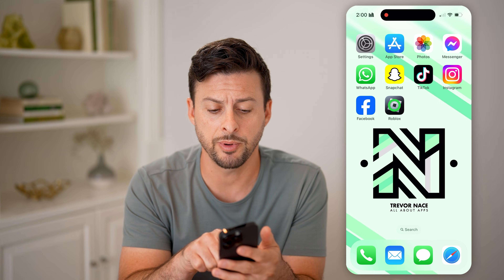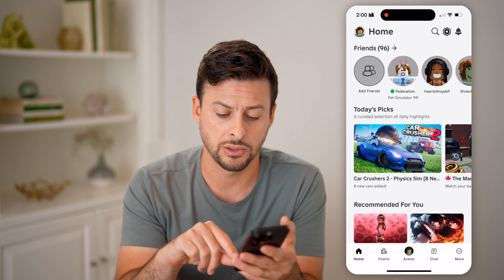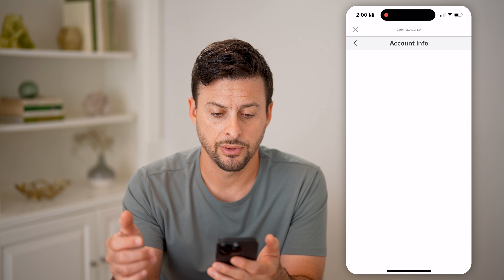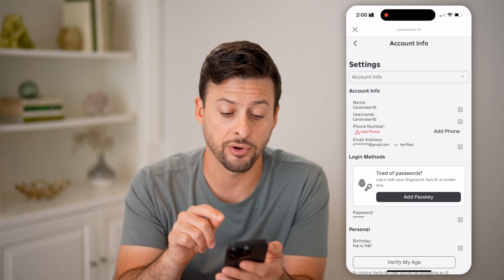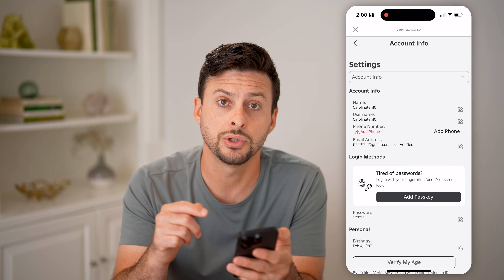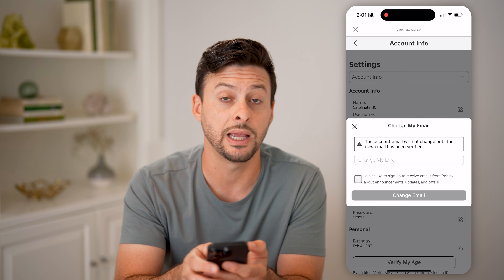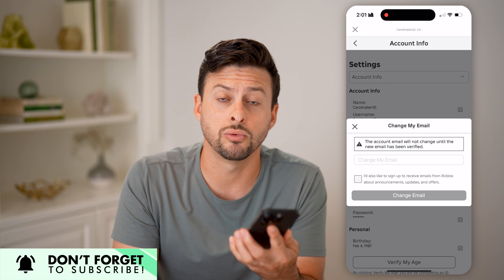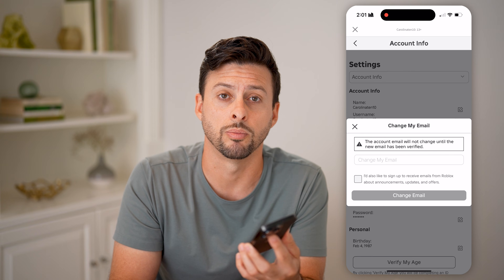How To Check What Email You Used For Roblox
Here's how to check what email you used for your Roblox account so you can check your login credentials without having to reset them.